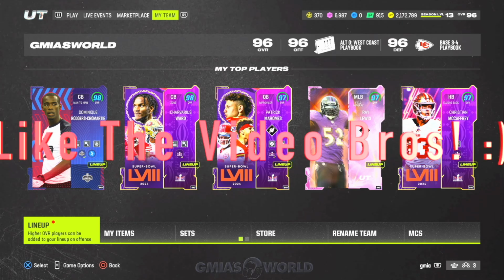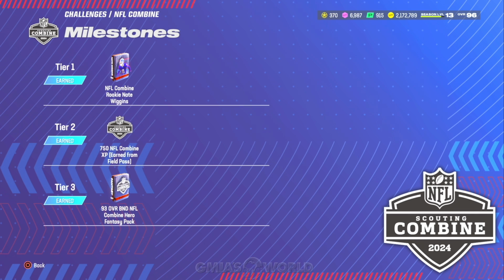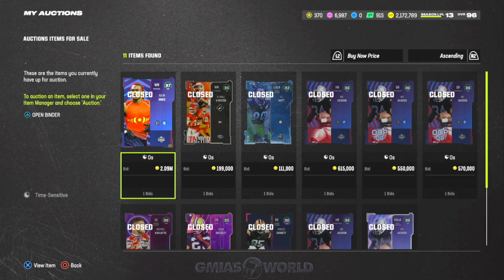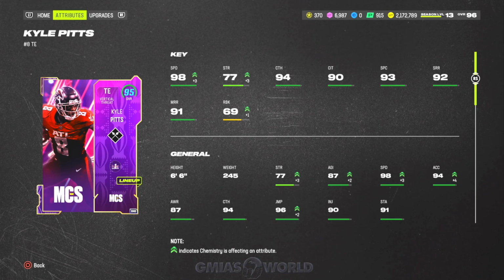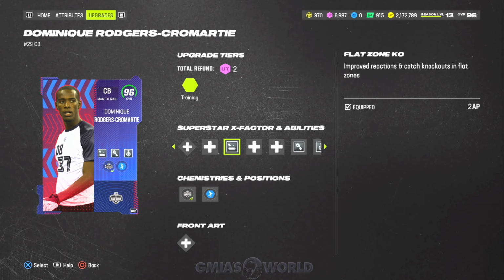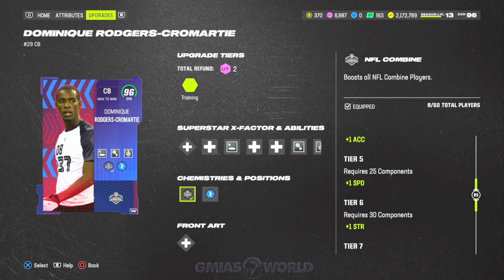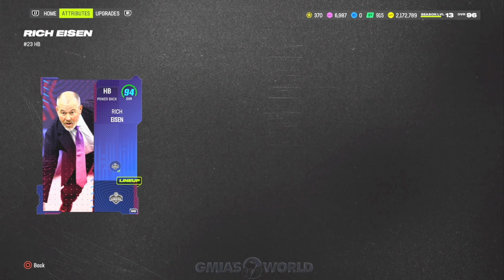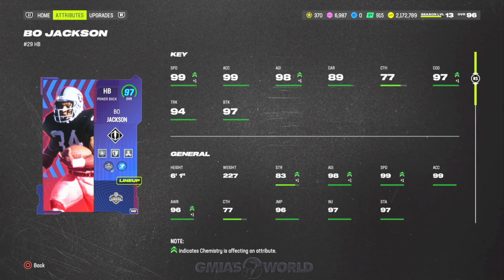HOW TO GET 99 SPEED DARREN MCFADDEN FREE IN MADDEN 24! NFL COMBINE TIPS! Madden 24 Ultimate Team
Mind-blowing Madden 24 Ultimate Team (MUT 24) tips and tricks for dominating the game! Pro-level strategies, player reviews, and pack openings. Don't miss out on the best MUT 24 content on YouTube!